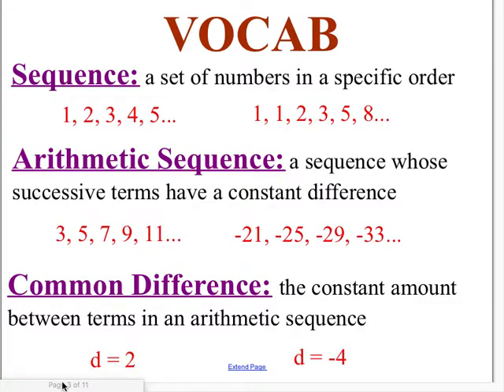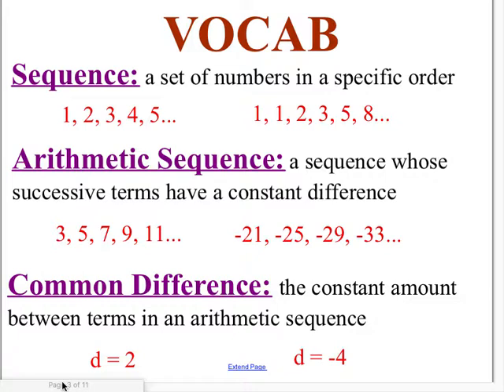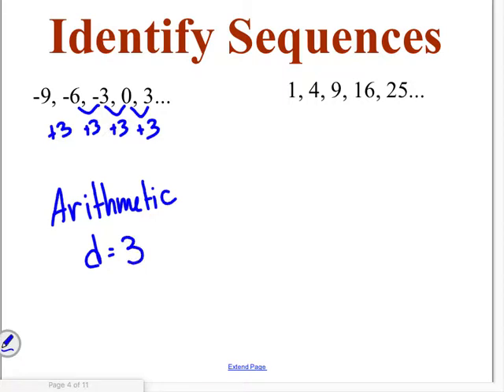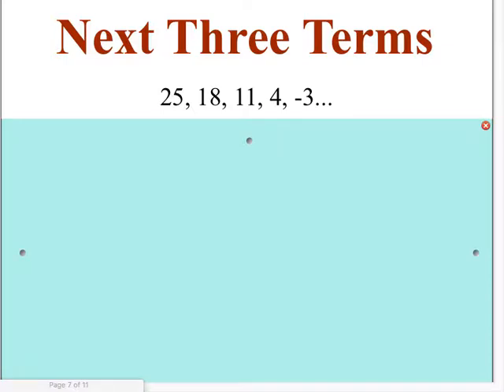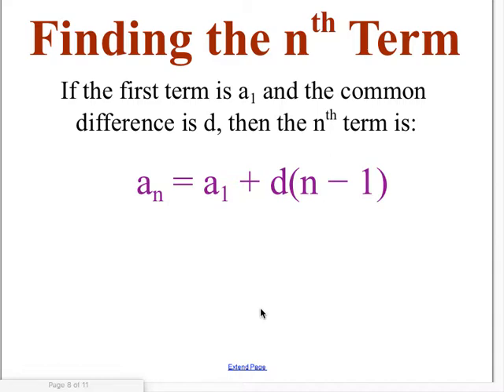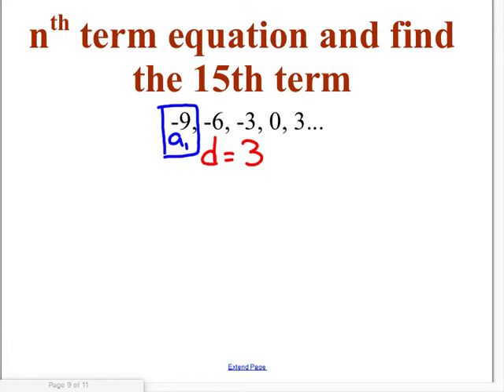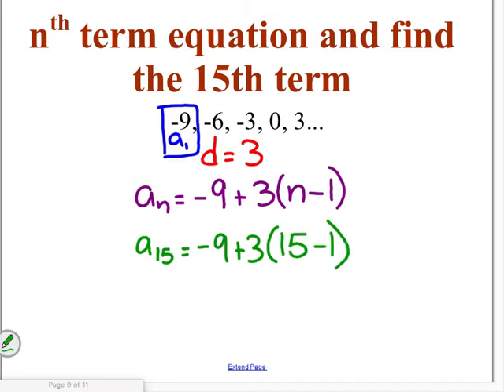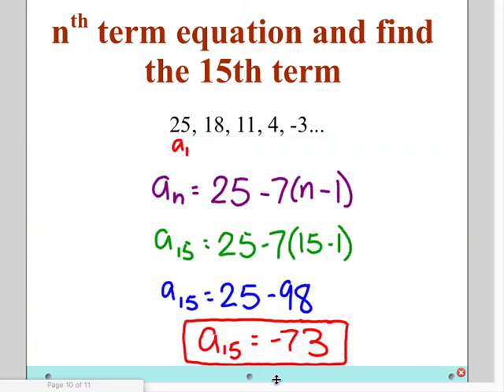Algebra 3-5: Arithmetic Sequences as Functions